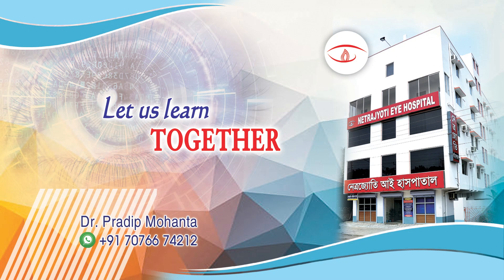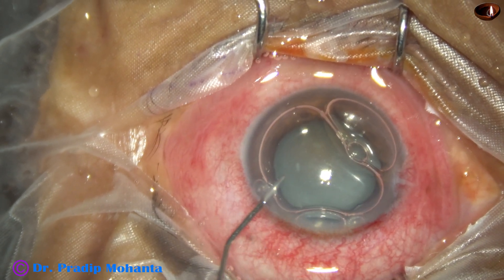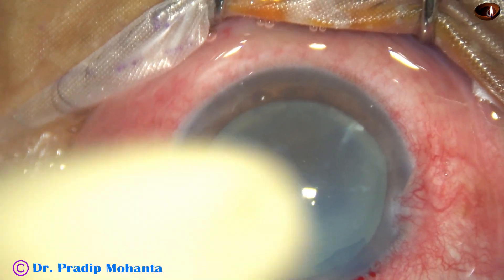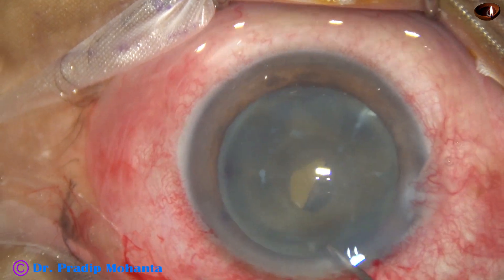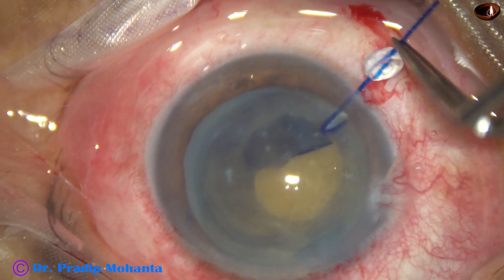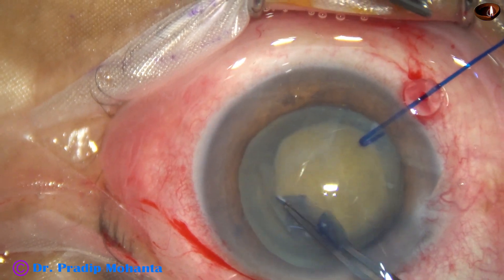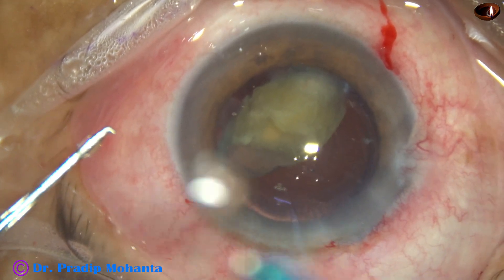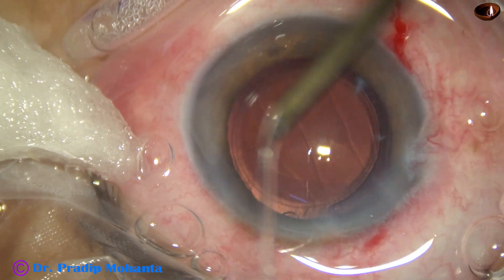Safety measures at every step in managing a HM Morgagnian cataract: Pradip Mohanta, 14th Nov, 2023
Best wishes,
Pradip Mohanta,